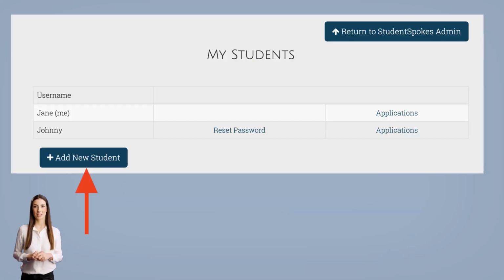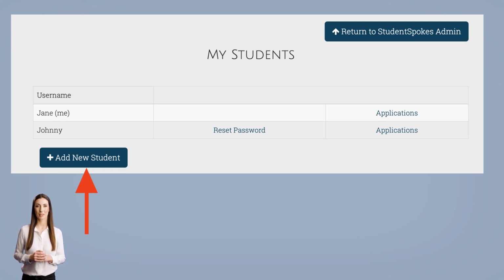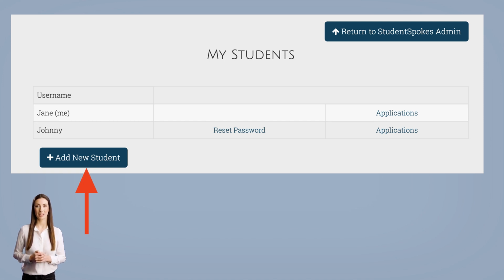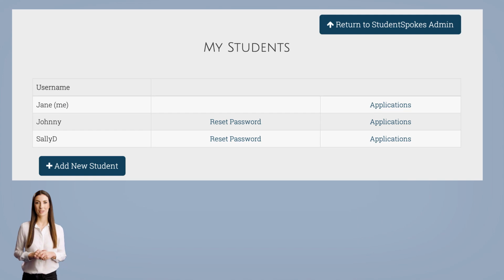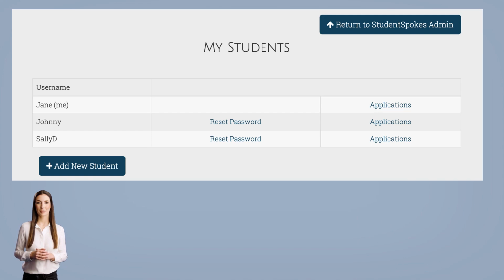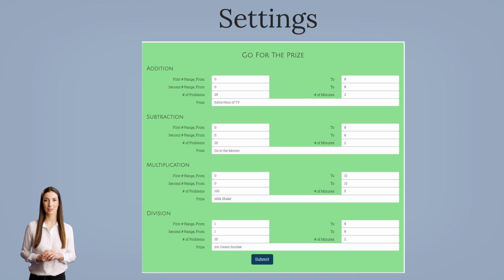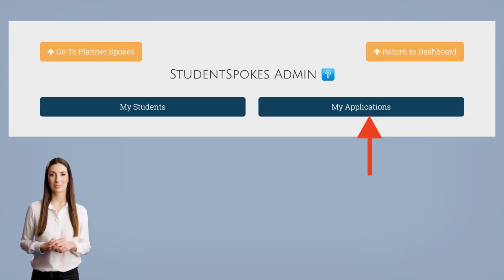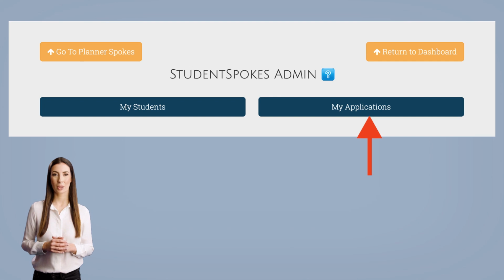My Students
This video provides the instructions on adding a new Student and configuring their settings so they will be able to earn prizes in StudentSpokes.